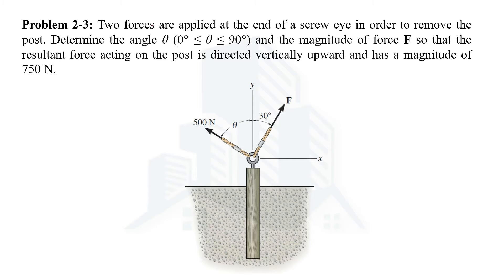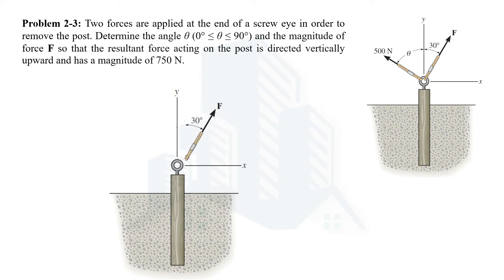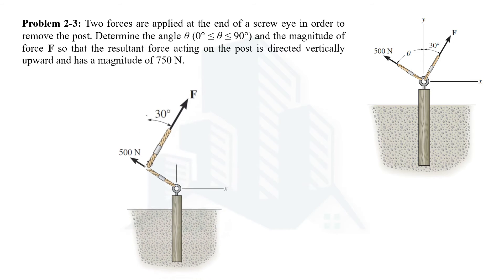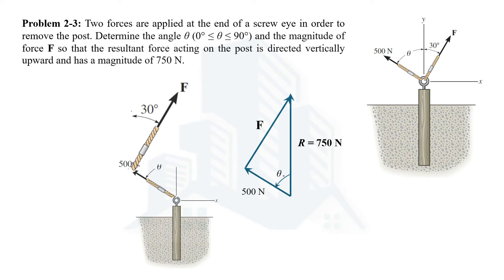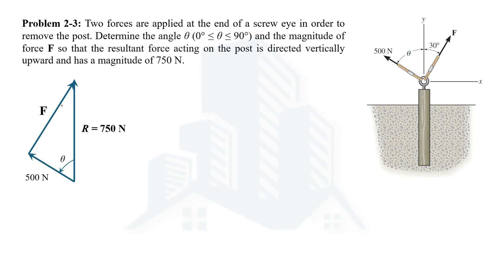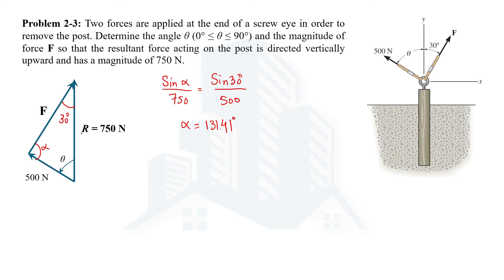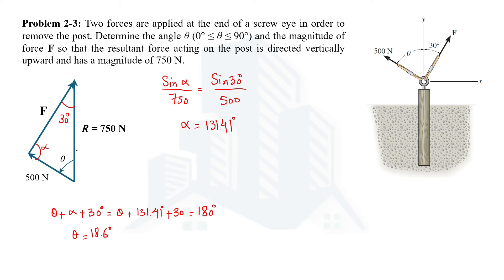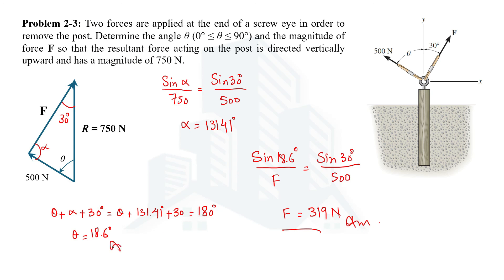Problem 2-3 Determine the angle θ and magnitude of F, resultant force 750N is directed vertically up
This video explains in detail the solution to Problem 2-3 in the Chapter of Force Vectors from the book Engineering Mechanics: Statics by R.C. Hibbeler 15th Edition, where the angle of one force and magnitude of other force is determined using Sine Law, when the magnitude of resultant and it's orientation is given.

Statement of Problem 2-3 is as follows:
Two forces are applied at the end of a screw eye in order to remove the post. Determine the angle θ (0° ≤ θ ≤ 90°) and the magnitude of force F so that the resultant force acting on the post is directed vertically upward and has a magnitude of 750 N.